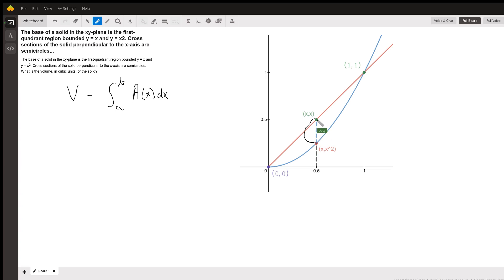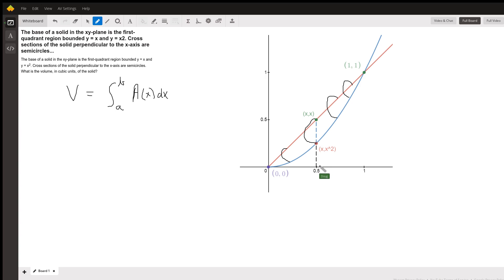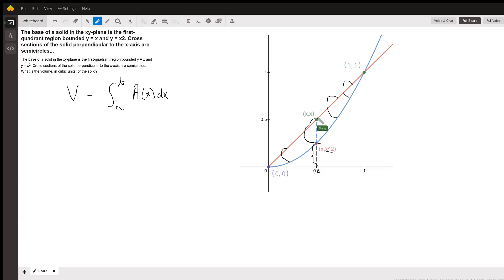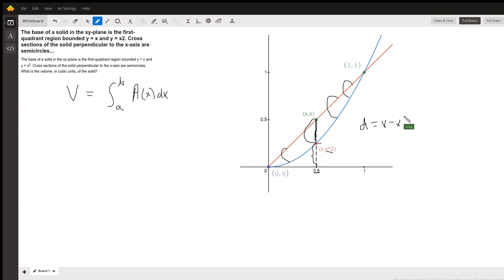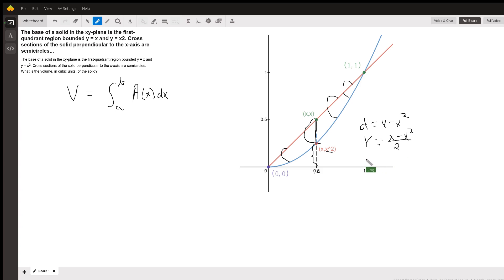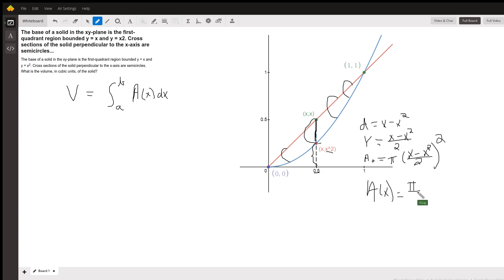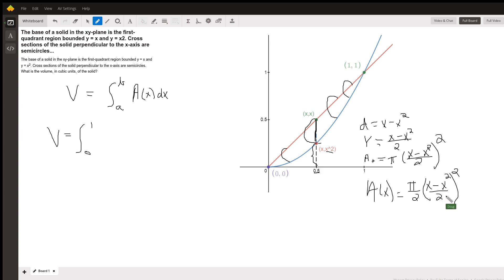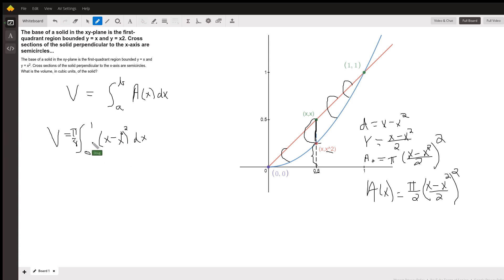Find volume of solid by slicing.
Question: The base of a solid in the xy-plane is the first-quadrant region bounded y = x and y = x2. Cross sections of the solid perpendicular to the x-axis are semicircles...
The base of a solid in the xy-plane is the first-quadrant region bounded y = x and y = x2. Cross sections of the solid perpendicular to the x-axis are semicircles. What is the volume, in cubic units, of the solid?

Answered By:

Doug C.